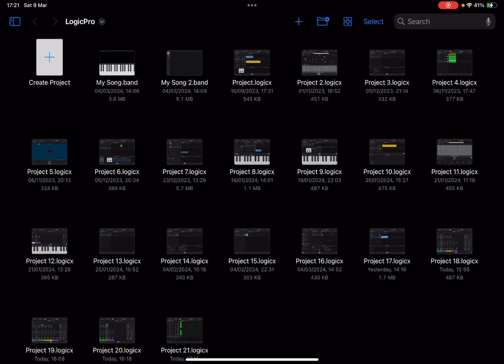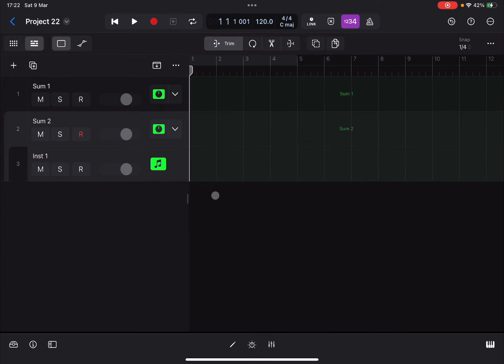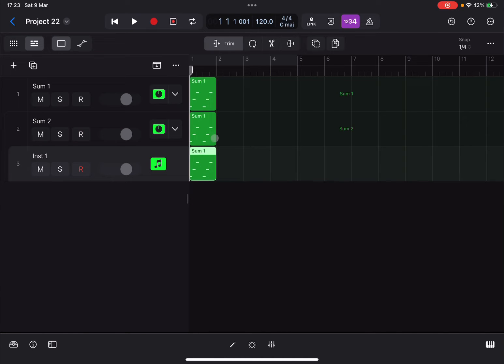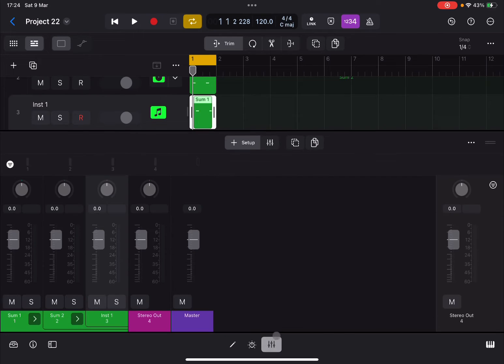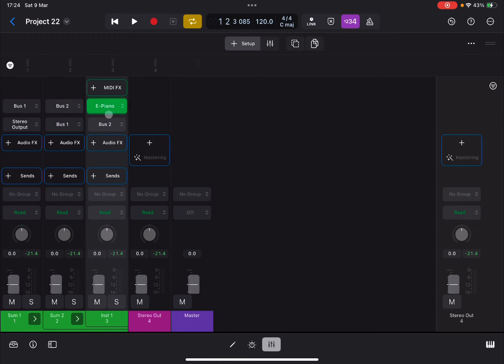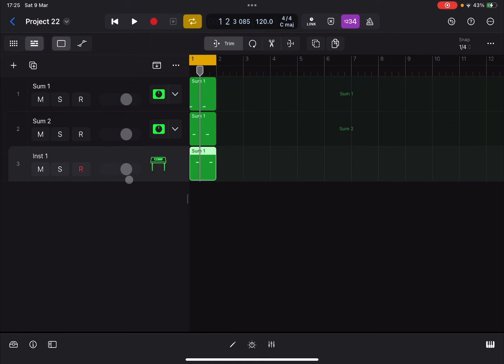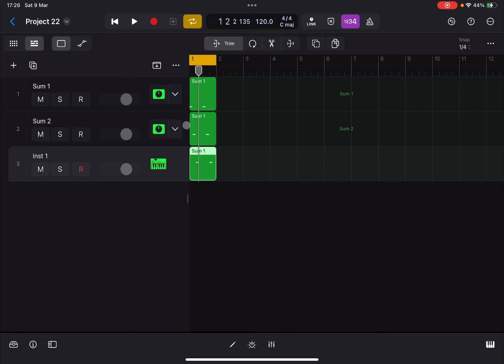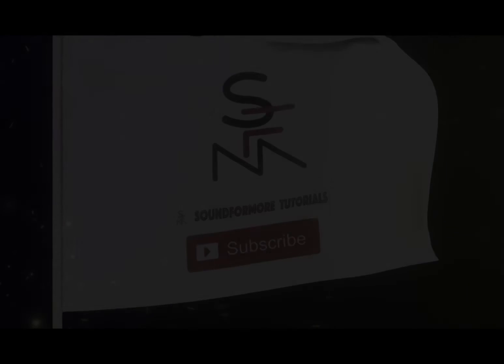🔥Apple Logic Pro for iPad - Tutorial 43: Send MIDI Track to MIDI Track via Summing Stack [Save CPU]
Apple Logic Pro for iPad - Tutorial 43: Send MIDI Track to other MIDI Tracks using Summing Stacks [Save CPU]

All-new Browser